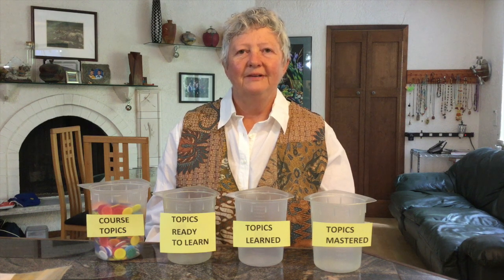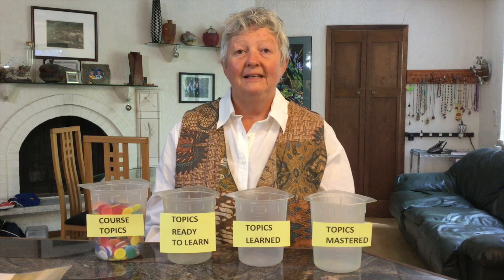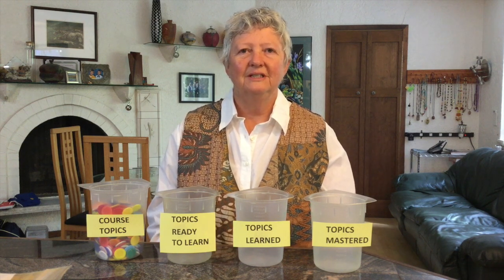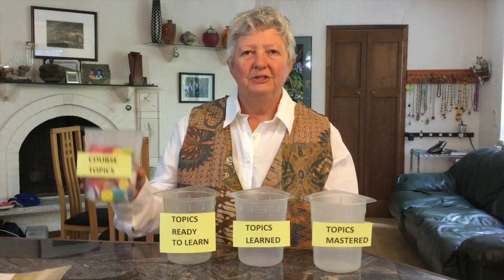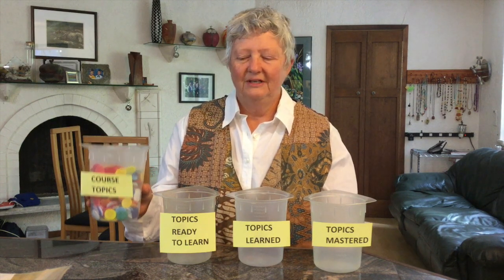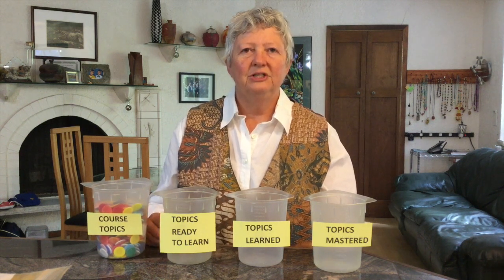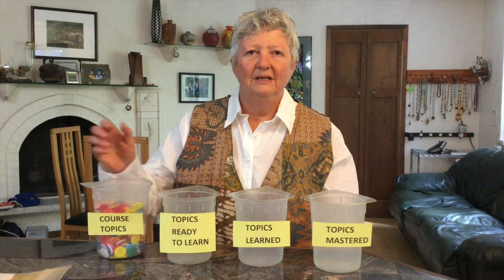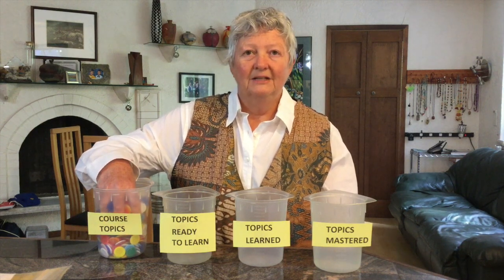Joyce Explains Aleks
This video is PSU Math Professor Joyce O'Halloran Explaining the ALEKS learning system.